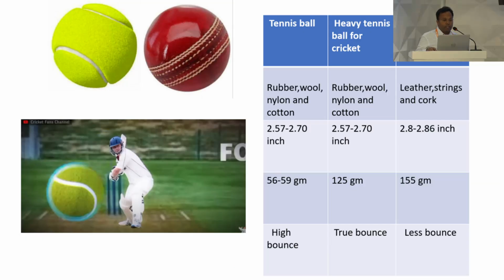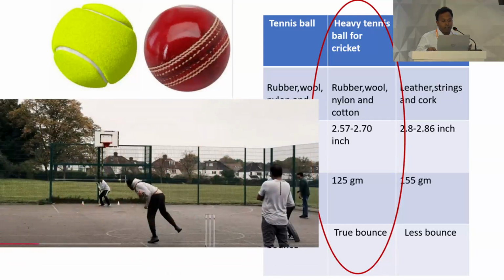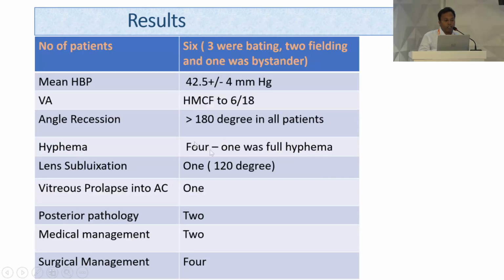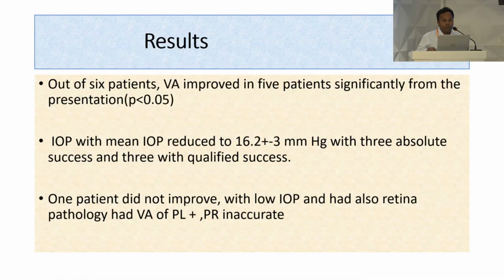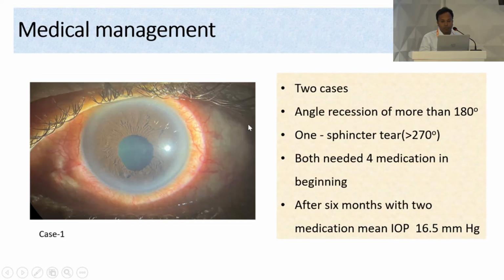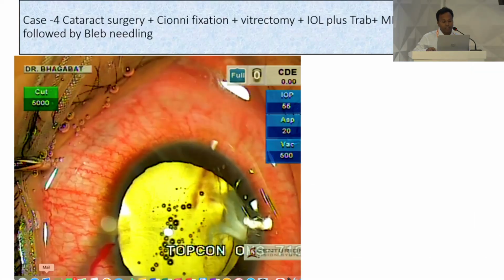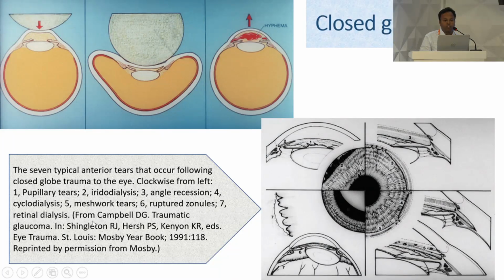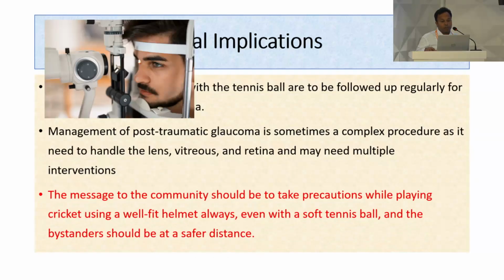AIOS2025 FP Trauma I FP719 Dr Bhagabat NAYAK Management Outcome of Post Traumatic Glaucoma Due to